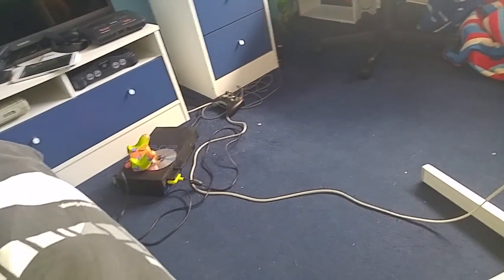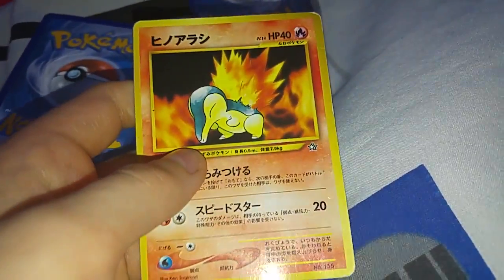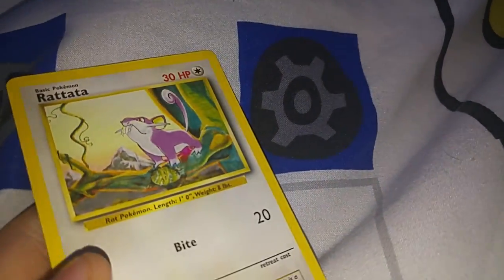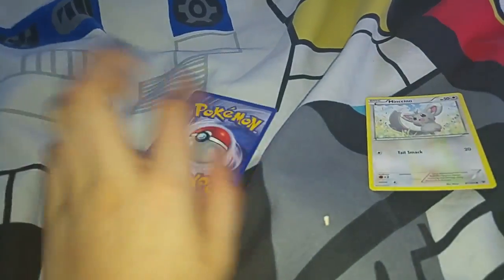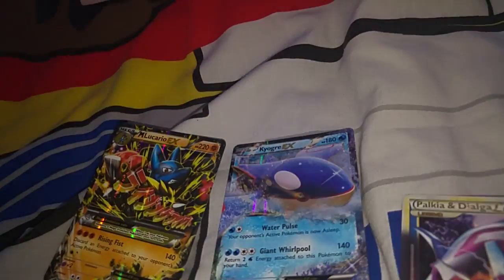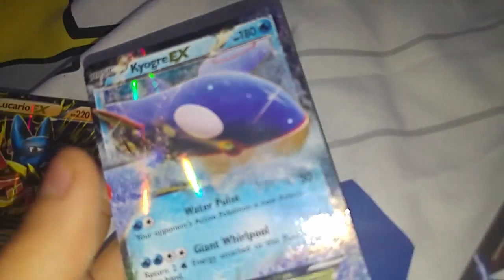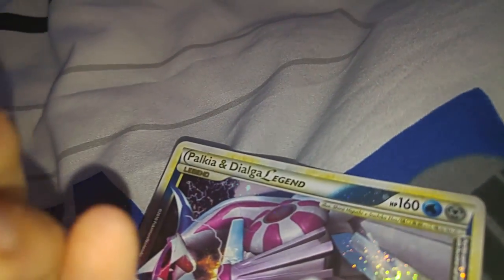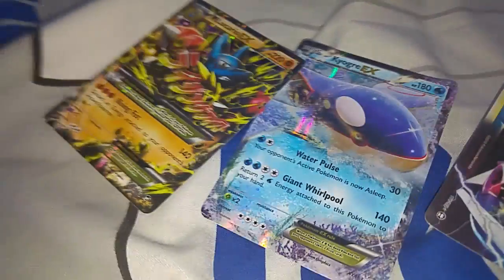Comparing pokemon cards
Random video i wanted to do